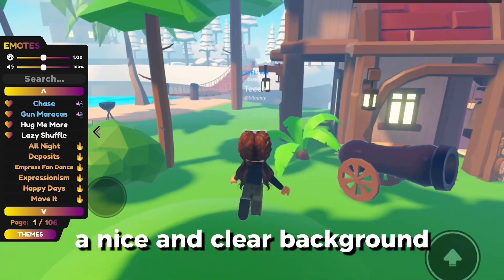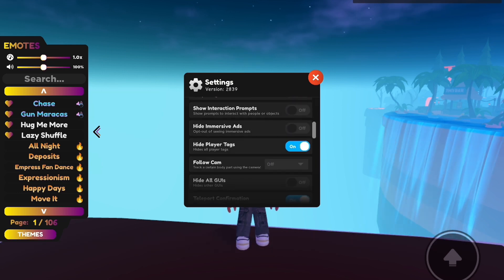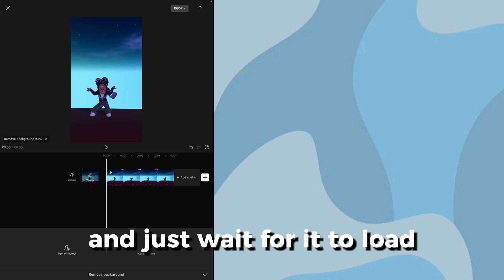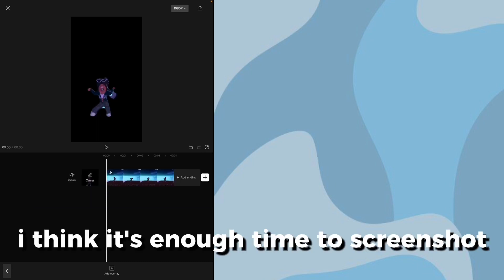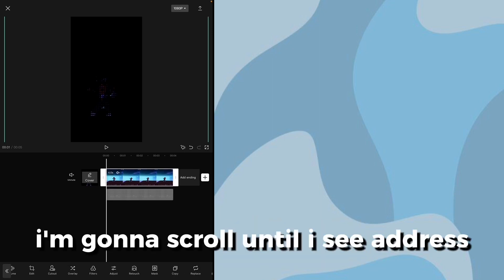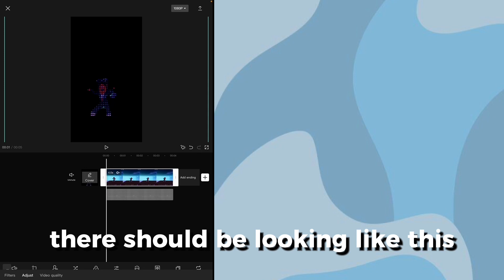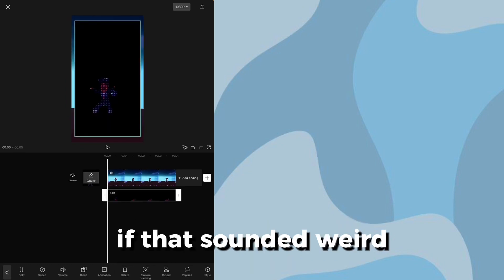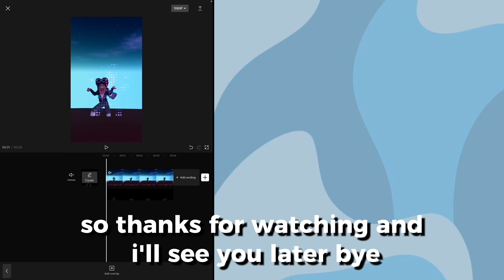Masking tutorials CapCut (requested)